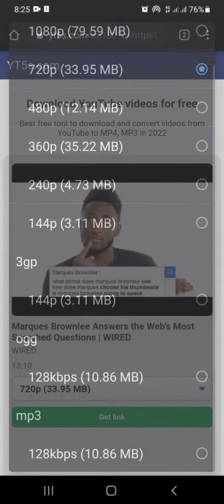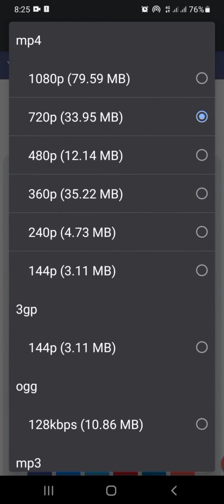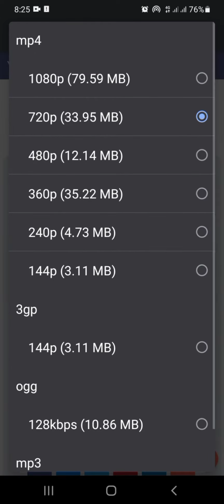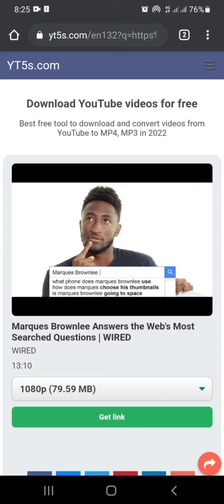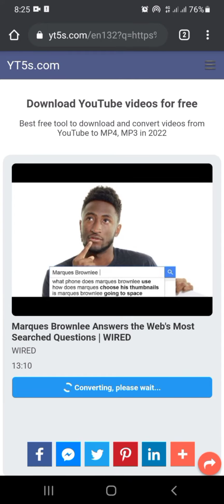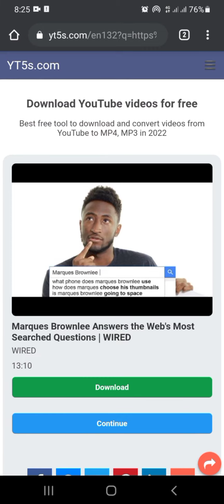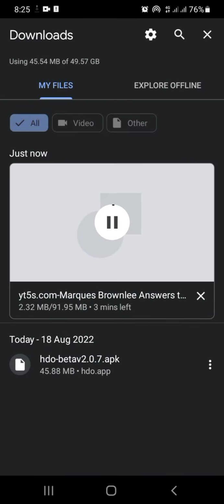Unbelievable! The *SIMPLEST* Way to Download YouTube Videos in Just a Few Seconds Next Year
how to download youtube videos free and fast 2022 New method.